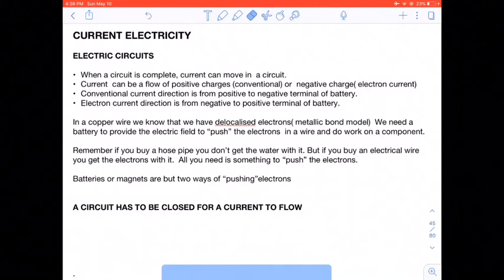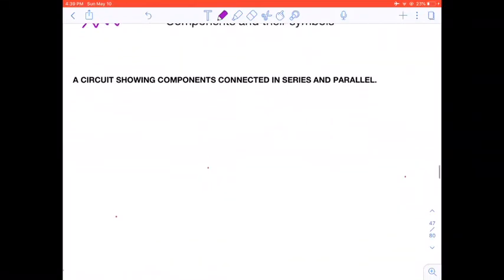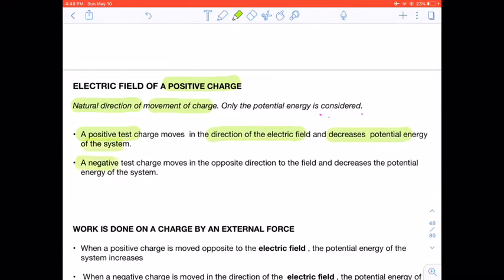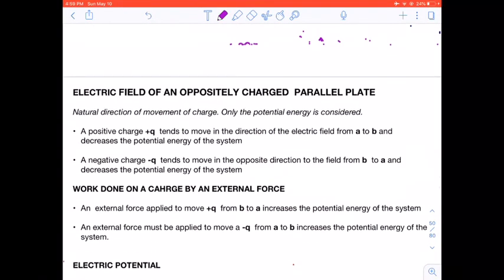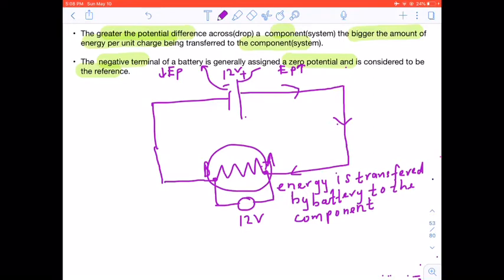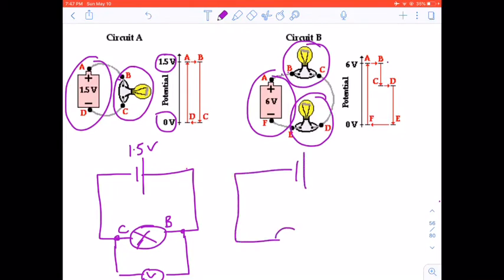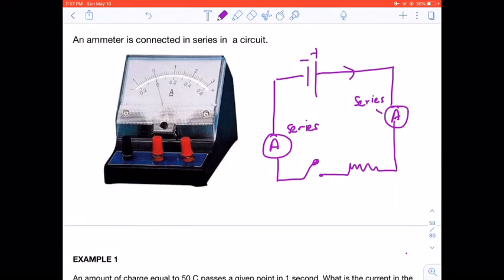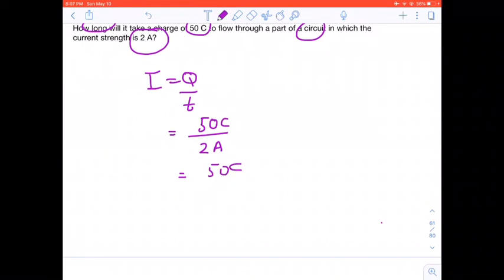Dr Bapoo Lockdown Lesson 8 - Grade 10: Current Electricity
In this video we  look at concepts related to electricity, such as electric potential, potential difference and electric potential energy underpinned by an associate concept of electric field.

 The work done by the electric field and by an external force was illustrated by describing the relative configuration of charges  in the electric field. The position in space around an electric charge where a test charge has a high and low potential energy in a system of charges ,high and low electric potentials and whether work is done by the field or external force is described.

There is also a Phet simulation  that illustrates the idea of a closed circuit. This gives a visual and dynamic  microscopic description of conventional and electron current in a circuit.